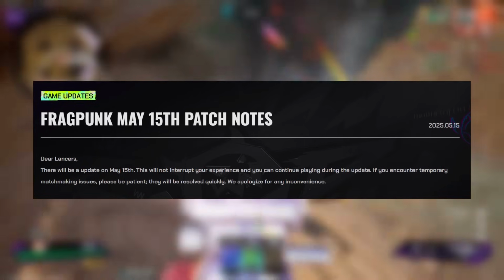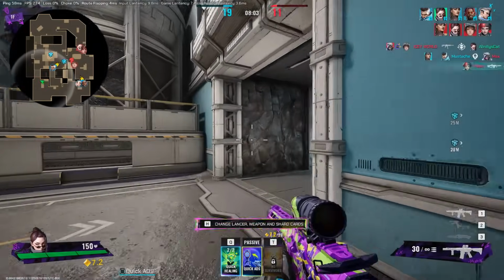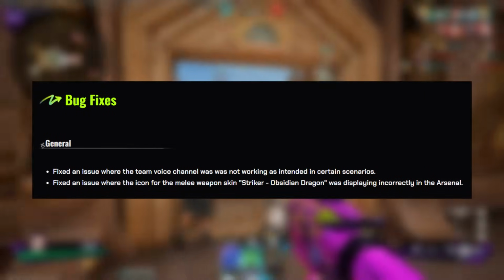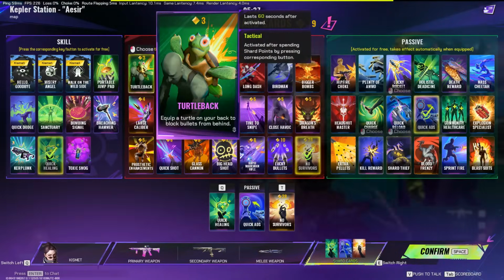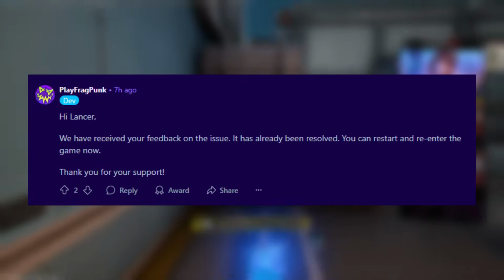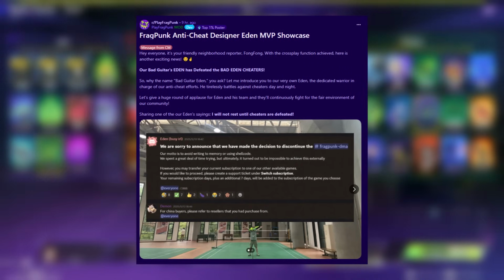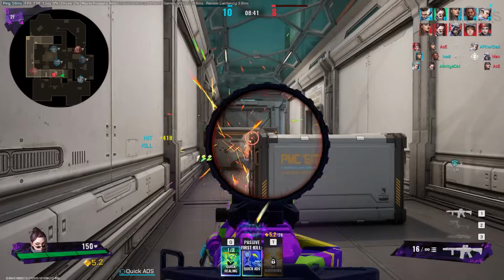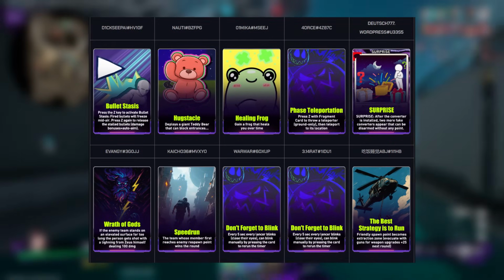FragPunk - MAJOR Crossplay CHANGES | NEW Rewards, Patches & MORE!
Song: Eclipse
Produced by: All TELL YOUR STORY music by ikson™